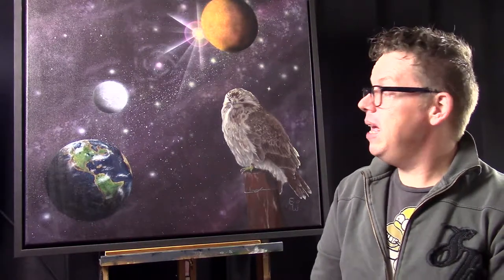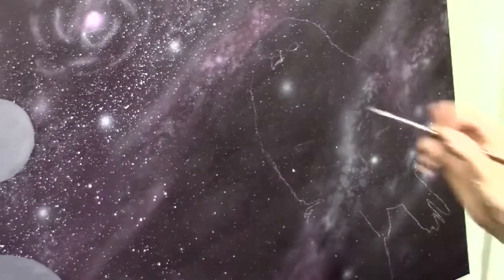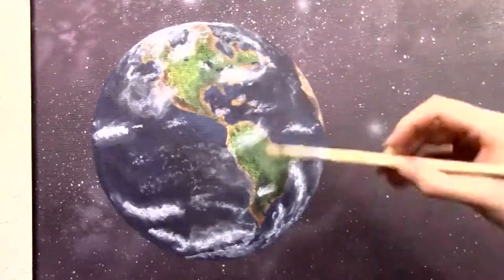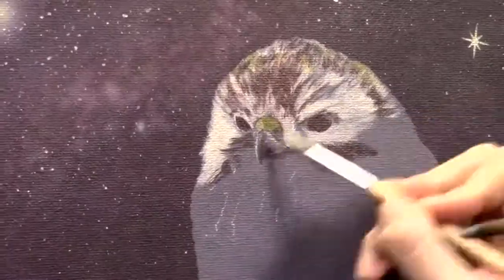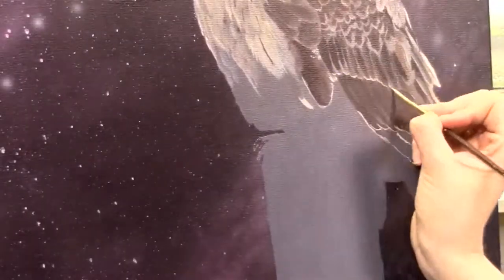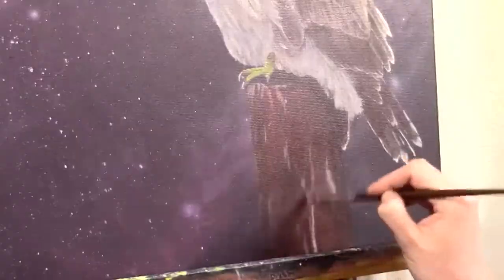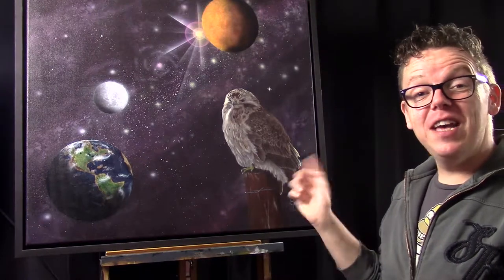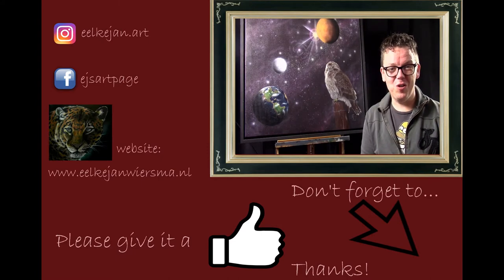How to paint a buzzard in a space scene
Today I share a tutorial of a buzzard in a space scene, it is a painting who is already on my channel but not with a voice over, so that is what I did for today's tutorial! Hope you like it? :D

Airbrush stencils